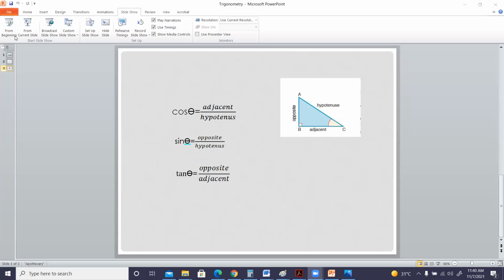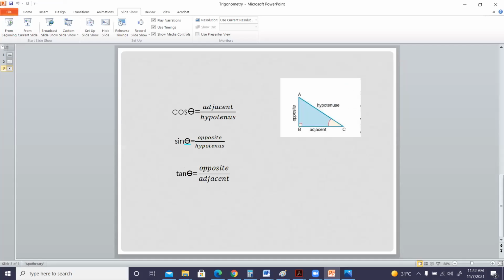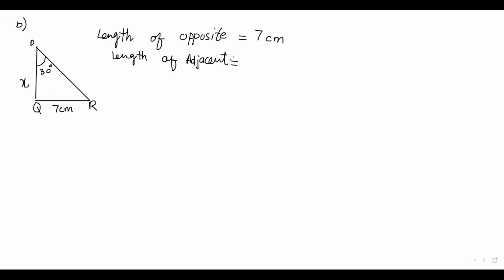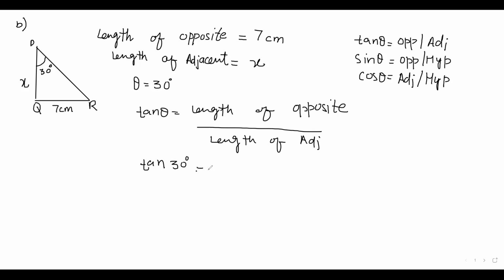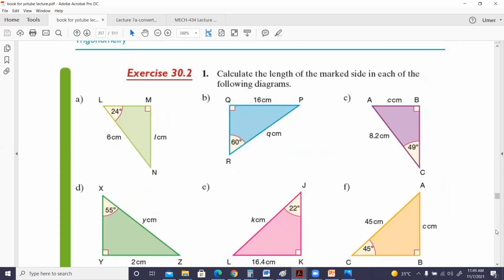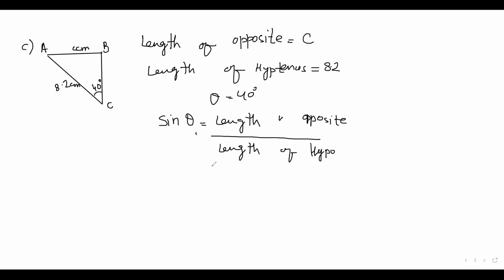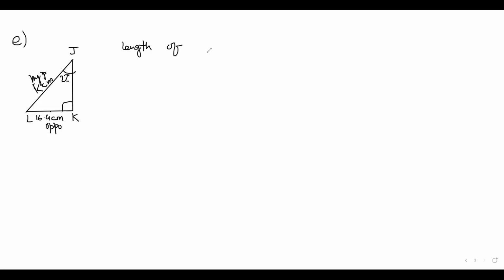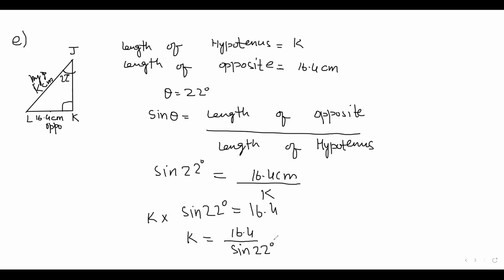finding the either sides of a right angle triangle using trignometric ratios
how to find the either sides of a right angle triangle using trignometric ratios.